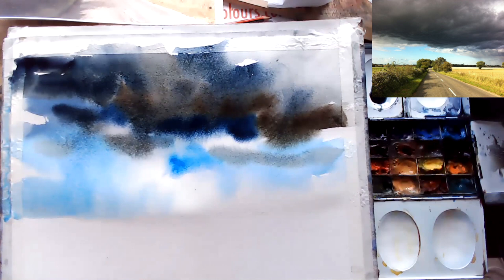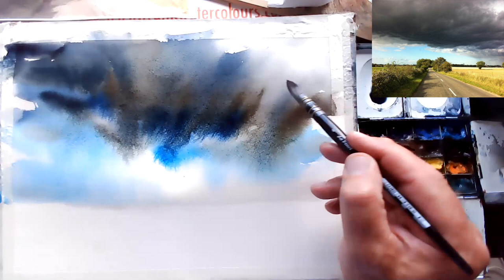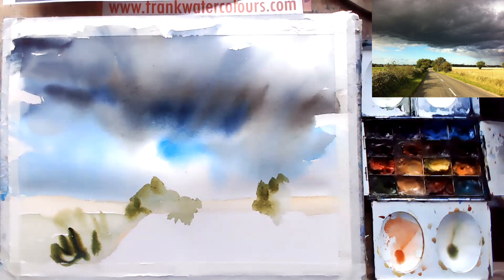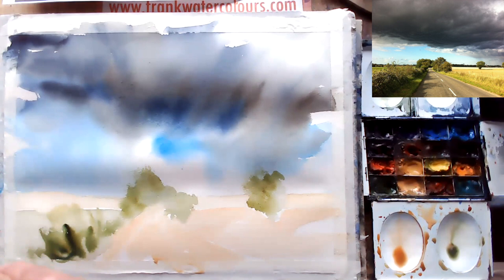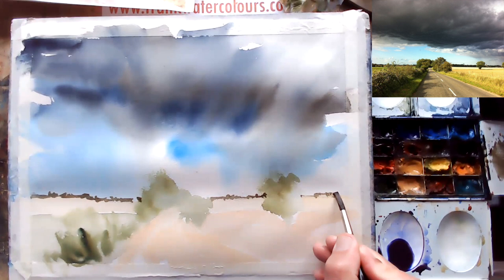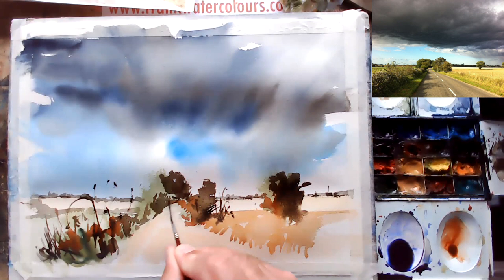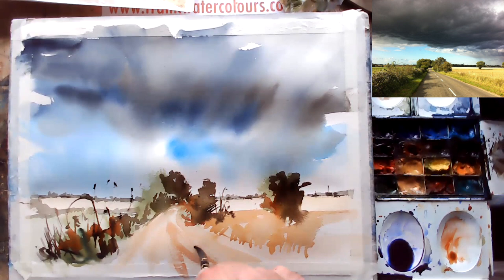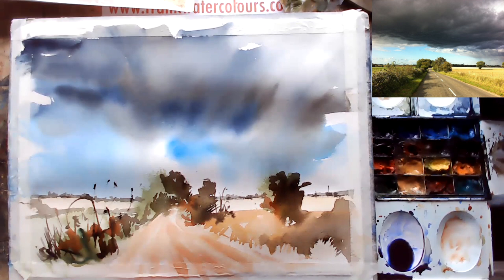Painting a dramatic sky wet in wet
Hi everyone!
I’m Frank Walters and you are now watching how to paint a very dramatic wet in wet sky in watercolour, it's so easy when you know the secrets.

Please join my regular Monday or Wednesday Virtual Watercolours on Zoom? Information can be found on my web

Frank Walters, Artist & Tutor